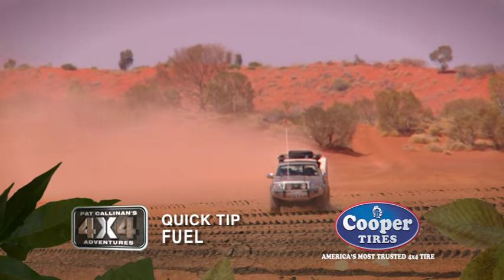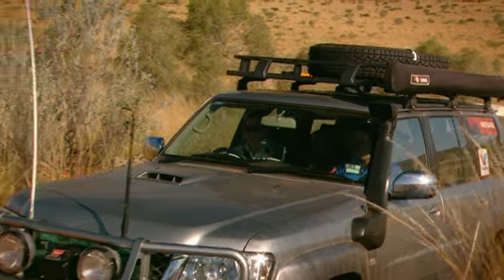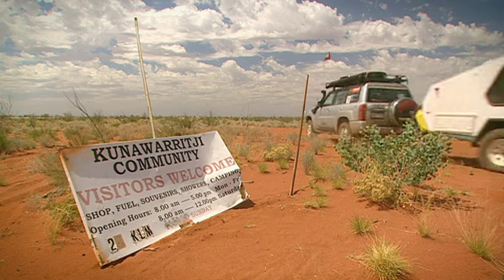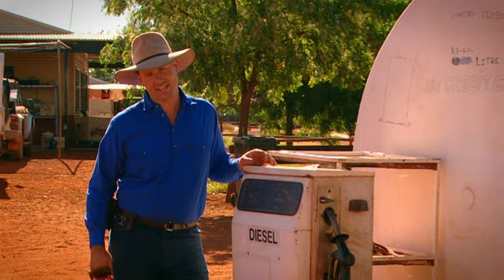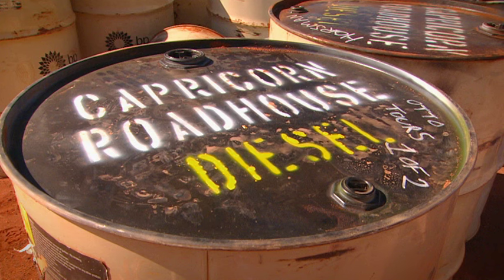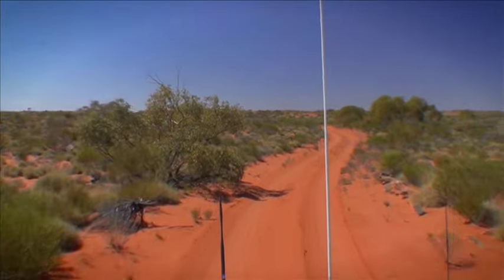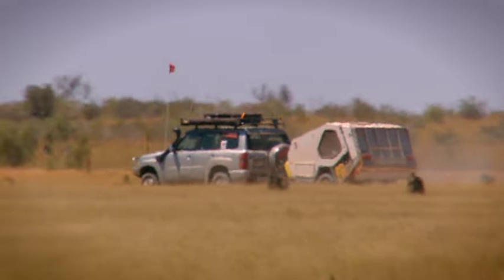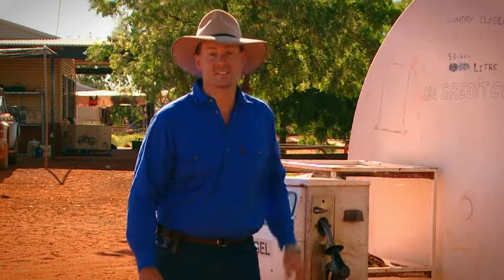Canning Stock Route - Fuel Quick tip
S02E04 Pat Callinan's 4X4 Adventures – Fuel  WA